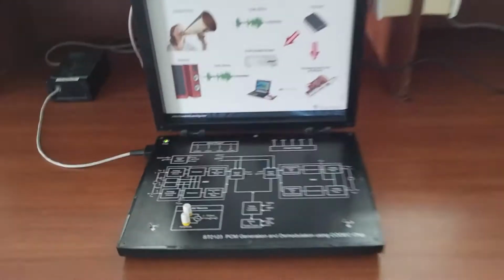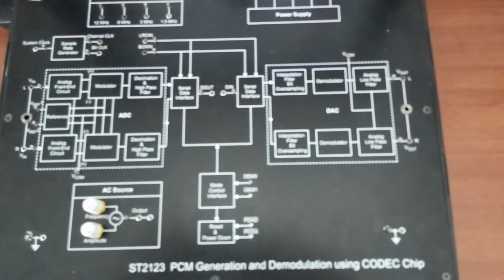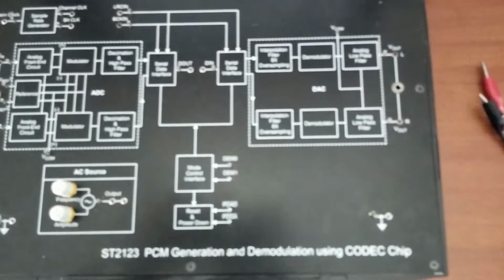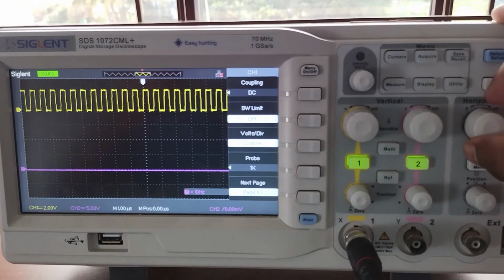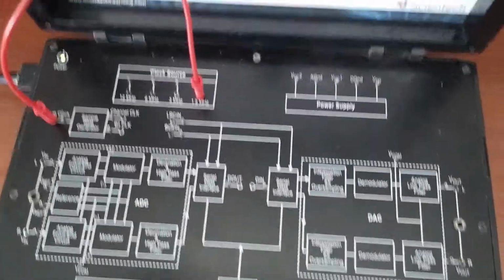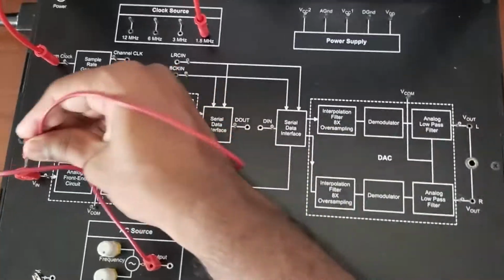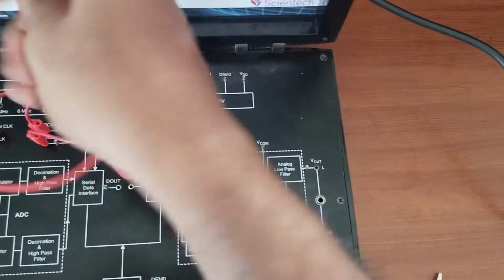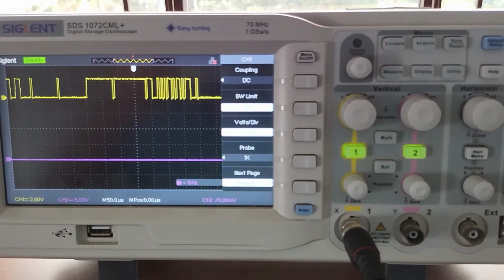Pulse Code Modulation & Demodulation